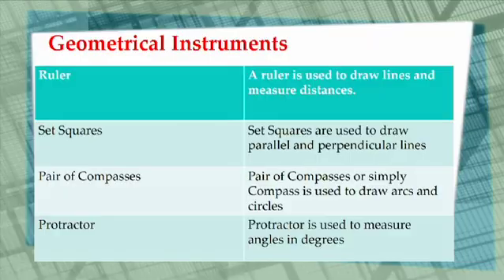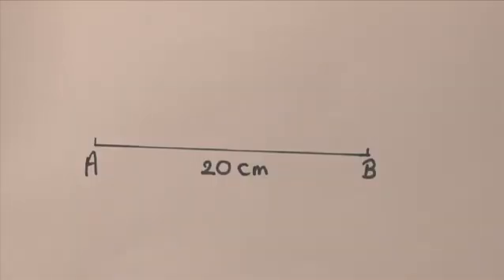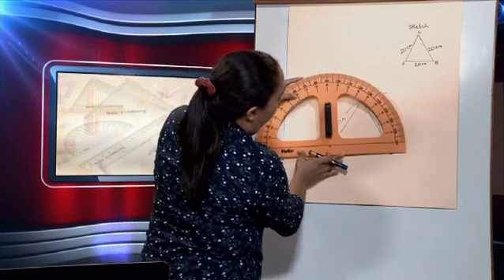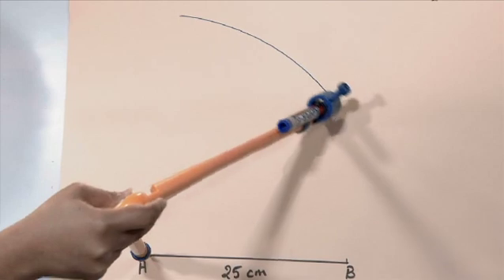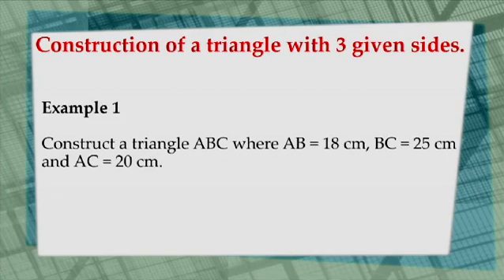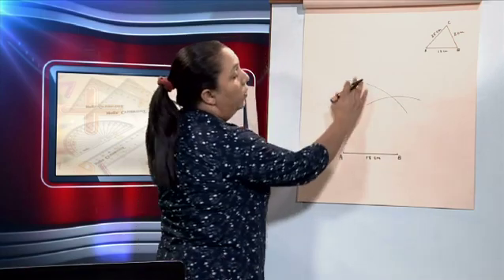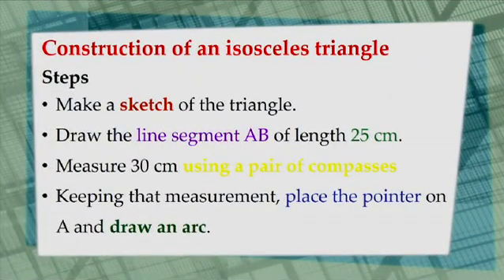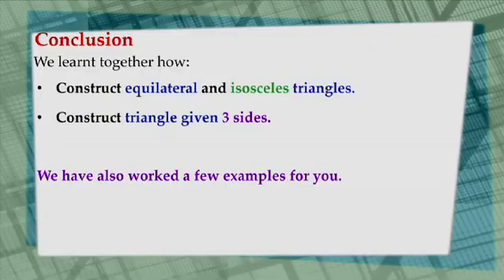Mathematics G8 Geometrical Constructions Part 1